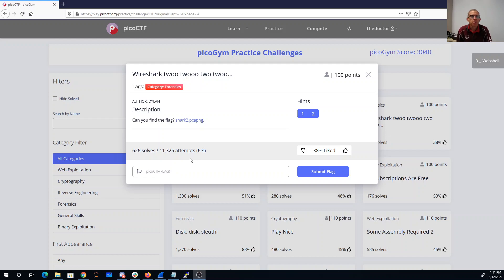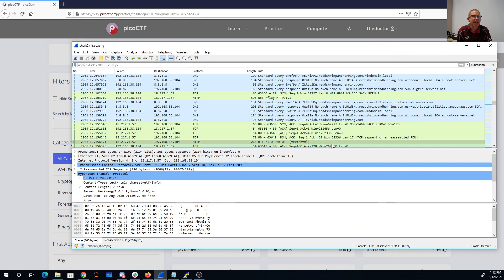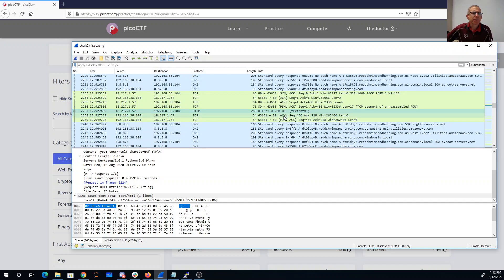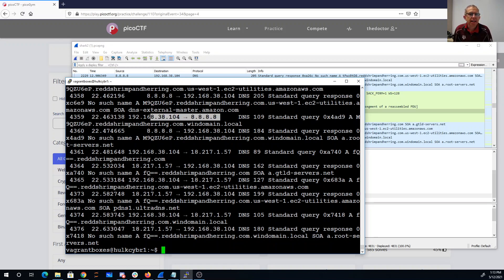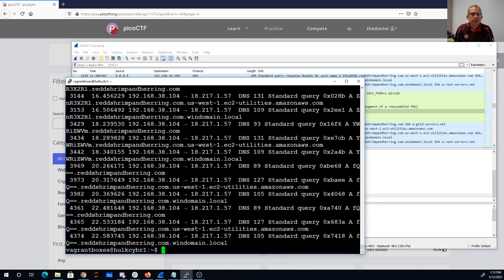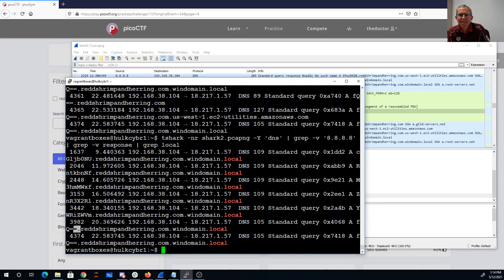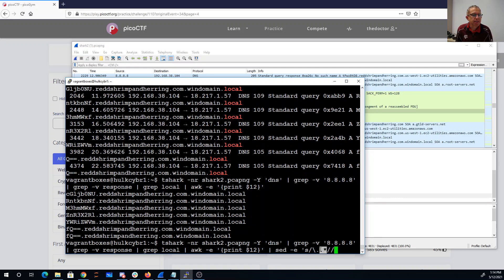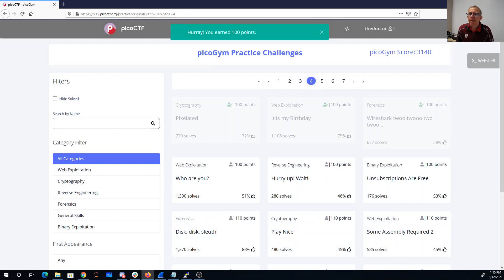picoCTF 2021 Wireshark twoo twooo two twoo...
DNS exfiltration, tshark, base64 decoding